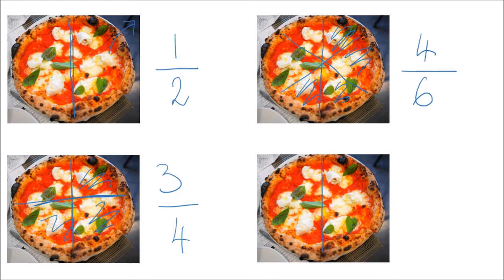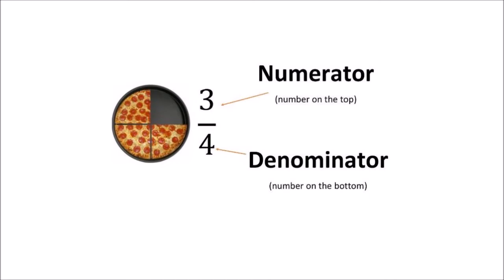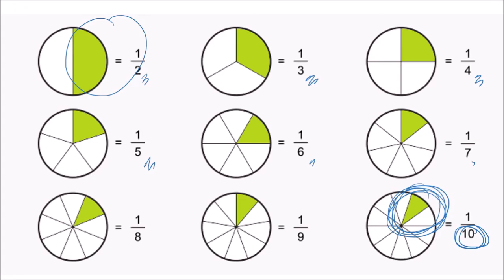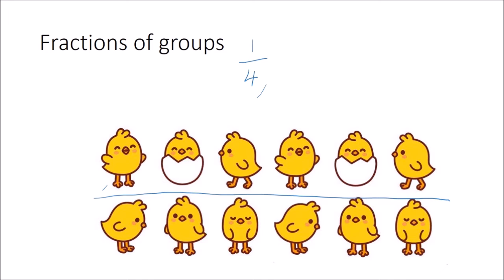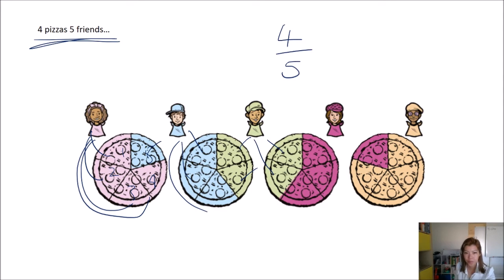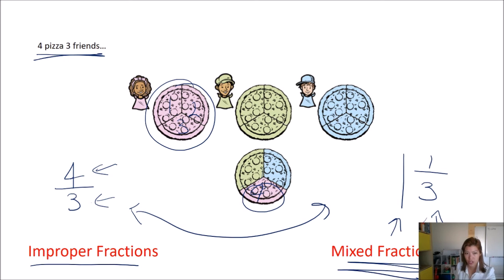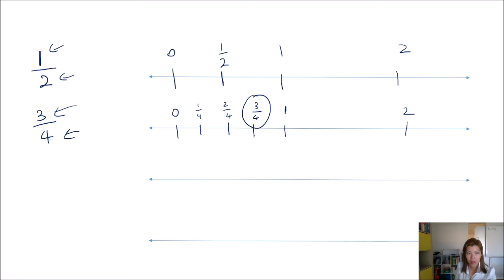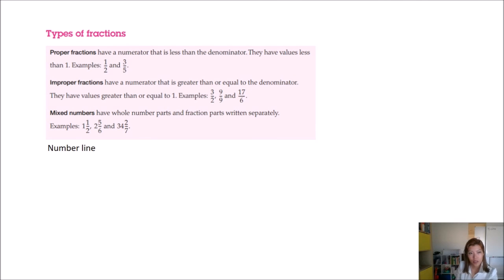7.3.1 Introduction to fractions